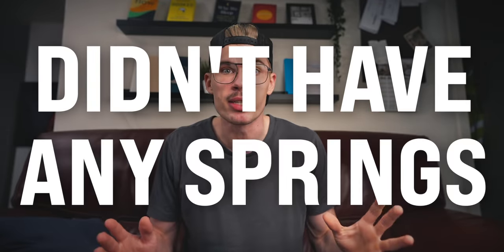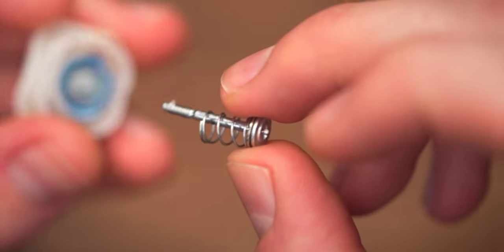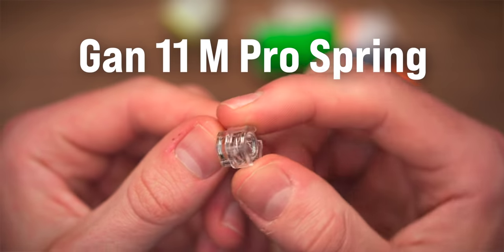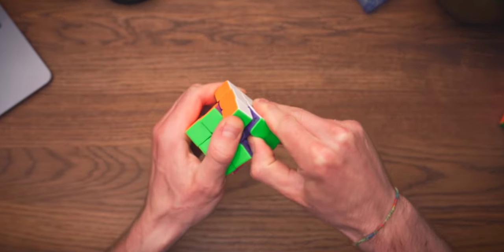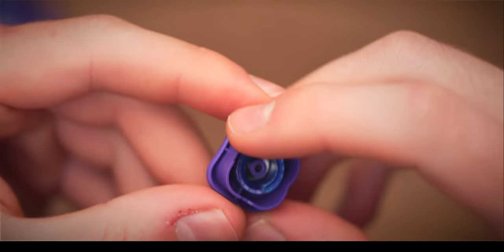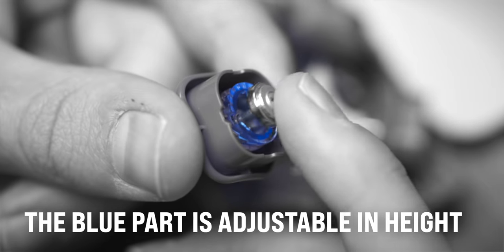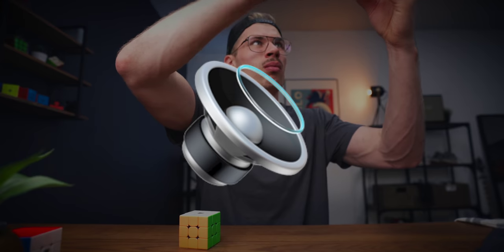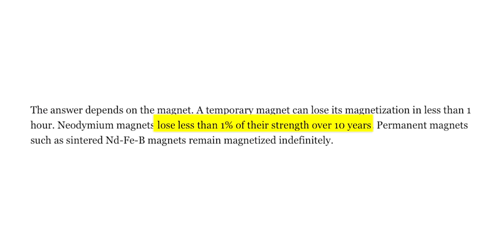The First Cube With "Magnetic Springs" - What Is This Magic?!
GOODBYE SPRING NOISE 👋

🎥 CHAPTERS:
0:00 HOW IT USED TO BE
0:38 HOW THE CORE WORKS
1:26 UNBOXING
1:52 HOW MAGLEV WORKS
3:23 FIRST IMPRESSIONS
4:58 PERKS
5:27 IS THIS THE FUTURE?
5:52 HUGE CON
6:08 OUTRO

🙏 THANKS TO MY YOUTUBE MEMBERS:
Dovelson DC
Pradyum Goyal
Süße DNA
Sarp A. / xXW1tcher
Derek Wong
Shaikhah Jamal
Ems W
DailyPuzzles
Sarp A.
Sarp's 3rd Yooo Gang Membership
Harford
Corner Twistz
Andres Patrick
White wolf gaming
cyoubx
fa
Cuber Intruder
canegosh
Marie Lee
Sarps4thYooo
Suzane Coelho
Kyria Birb
CubeLogger
Jacken Mendoza
Dommie
HeroicZebra1201
Davide Morelli
Floasis
Aditya Baskaran
Dawson Fude
solver5k
Will & Thor
DotLucas
Ryan Beck
Dummed
Josh Flagg
Mr Spoony
Obada Selitey
Cheetah
Kyle Hubbard
Mountains Cubing Boy
Stef Tang
Nan Fung
PhilYu
Joshua Weier
ManifestTR
Pedro Gaming
KardTrickKid
Ětern∆lCorexx
Wade Danielson
Supple Wrist72
Franklin van Velthuizen
leslie barnhill
Enchanted Tap
Chris Choi
Mickey Doyle
cortbask69
Bruno Vervoort
CUBEOYD
Gui Orsis
Absolutelynotme
RBS M6
Sick Nandy
A.J.Games
Hi Bye
Sami Heese Unwin
CampingCuber
Membrisaurio
illicitkris
魔人方方
MeDoMeer
Hosea_Seabury
BullusRexus
Robert Eriksson
James Woods
Nathan Rahrig
BusinessWither
Combo Cuber